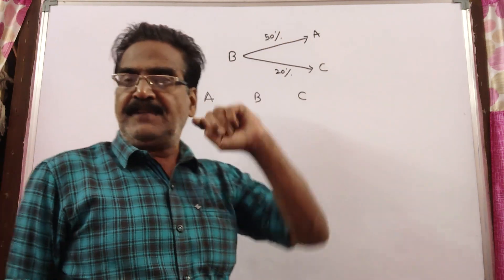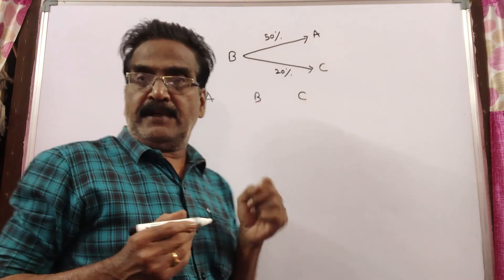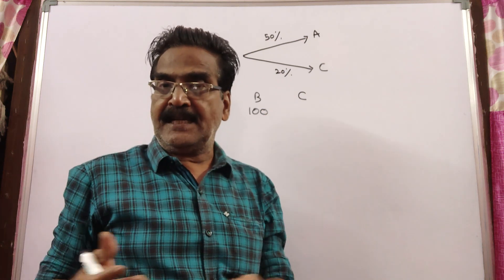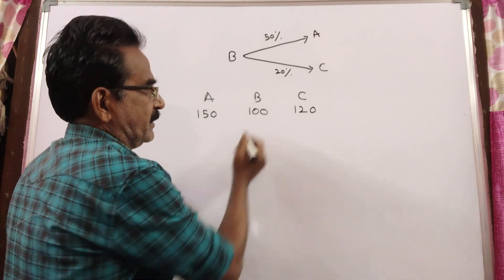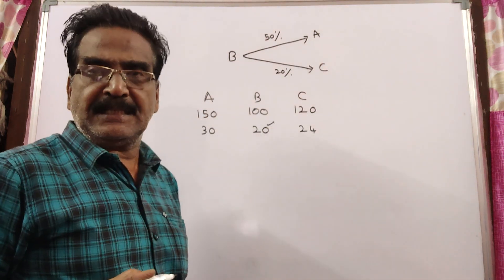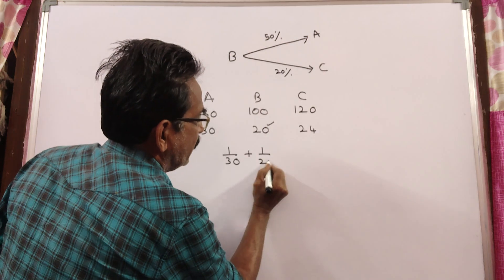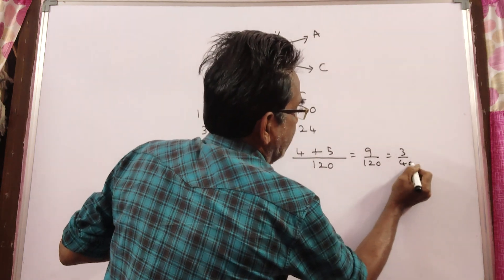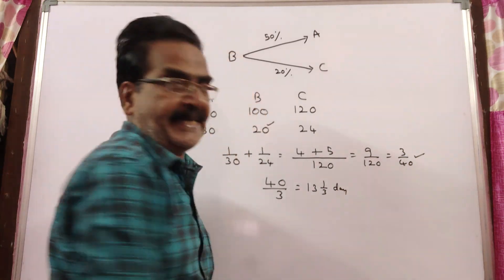B is 50% more efficient than A & 20% more efficient than C. If B can complete a work in 20 days,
B is 50% more efficient than A & 20% more efficient than C. If B can complete a work in 20 days, how many days will A and C together take to compete the same work?